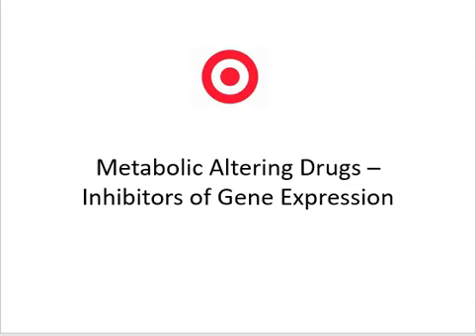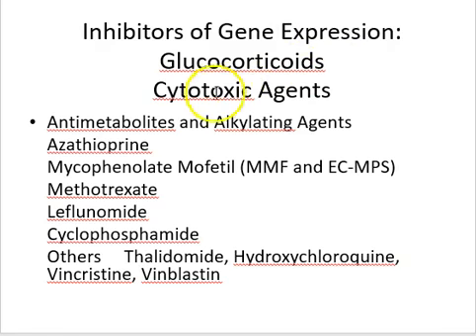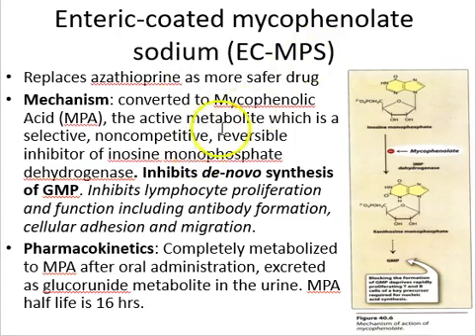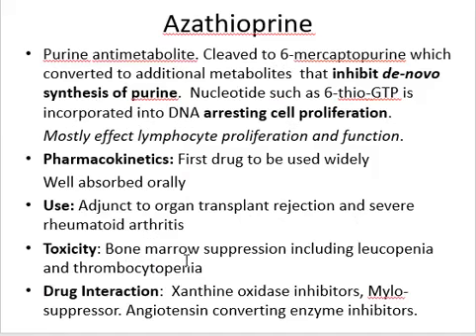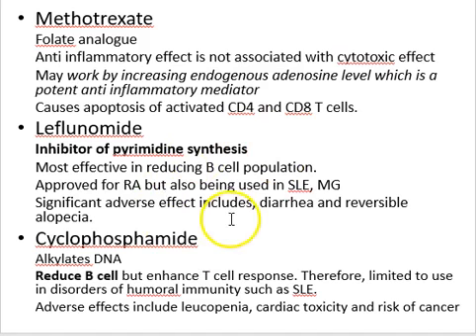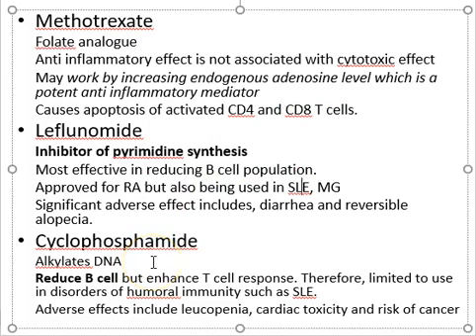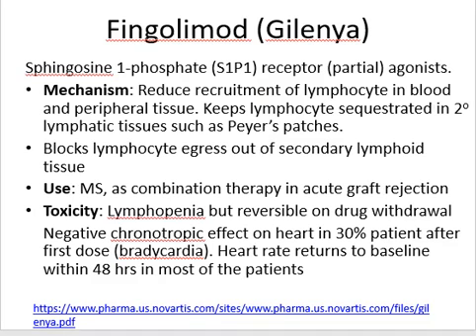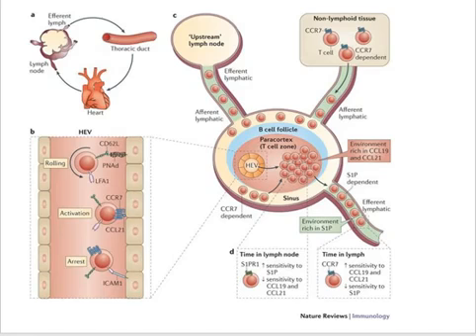IMMUN Anti-Metabolite & Inhibitors of Gene Expression & Cell Movement